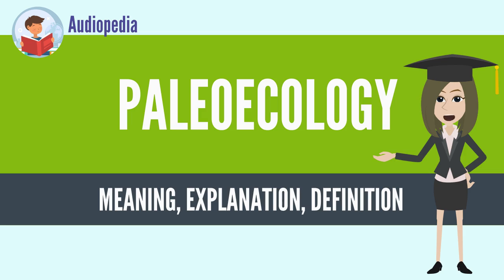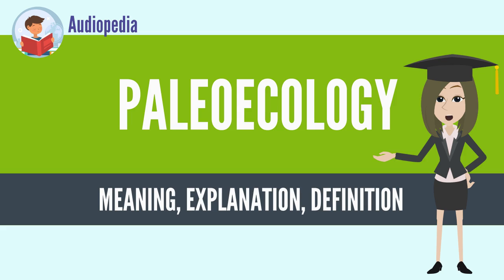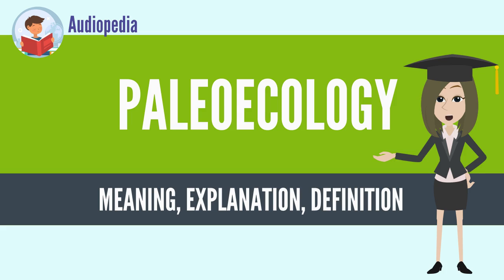What Is PALEOECOLOGY? PALEOECOLOGY Definition & Meaning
What is PALEOECOLOGY, What does PALEOECOLOGY mean, PALEOECOLOGY meaning, PALEOECOLOGY definition, PALEOECOLOGY explanation

Paleoecology (also spelled palaeoecology) is the study of interactions between organisms and/or interactions between organisms and their environments across geologic timescales. As a discipline, paleoecology interacts with, depends on and informs a variety of fields including paleontology, ecology, climatology and biology.

Paleoecology emerged out of the field of paleontology in the 1950s, though paleontologists have conducted paleoecological studies since the creation of paleontology in the 1700s and 1800s. Combining the investigative approach of searching for fossils with the theoretical approach of Charles Darwin and Alexander von Humboldt, paleoecology began as paleontologists began examining both the ancient organisms they discovered and the reconstructed environments in which they lived. Visual depictions of past marine and terrestrial communities has been considered an early form of paleoecology.
Source: Wikipedia.org